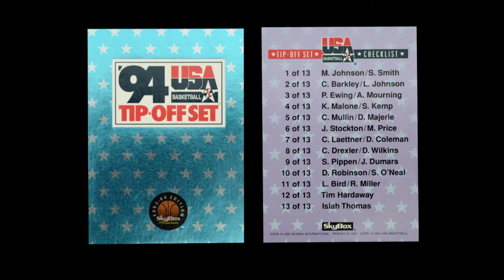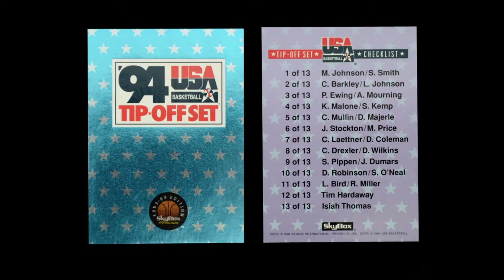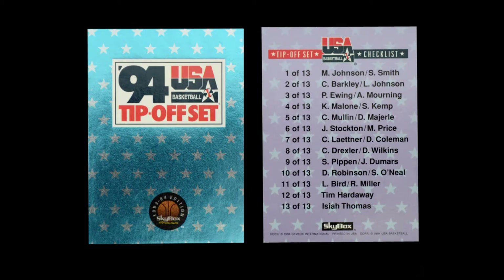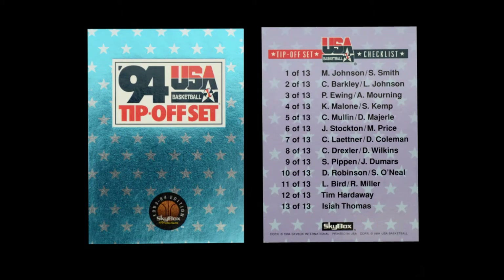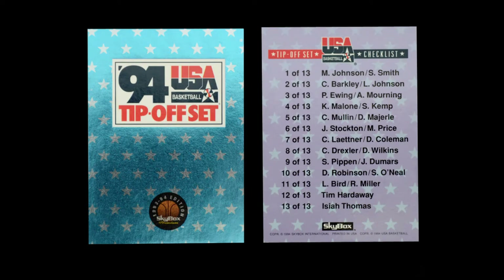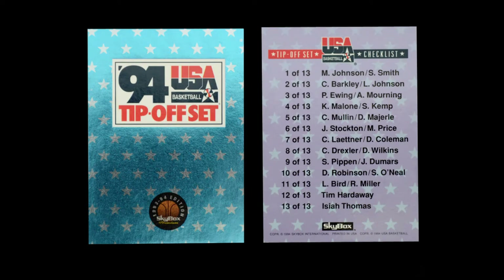1994 & 1996 SkyBox USA Card Guide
Today I'm delving deep into SkyBox' Team USA basketball cards for both 1994 & 1996.